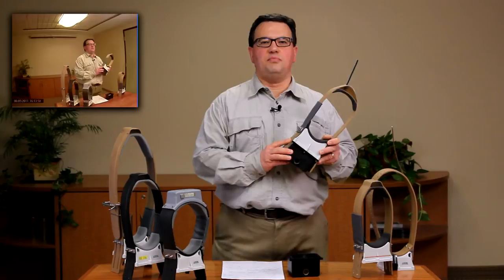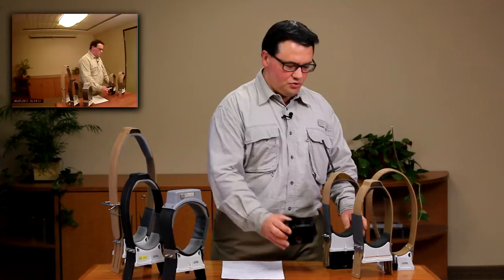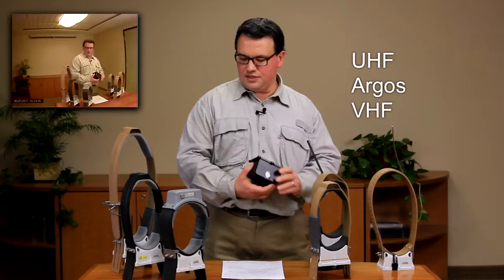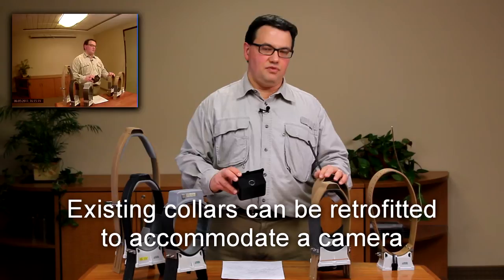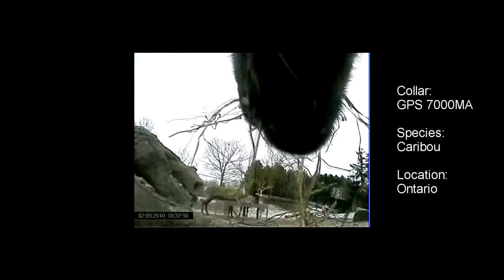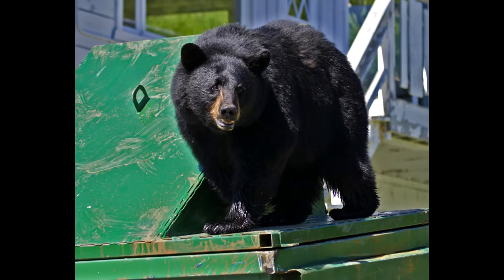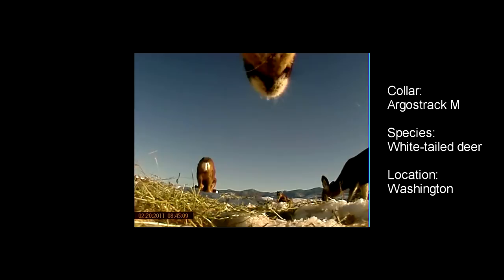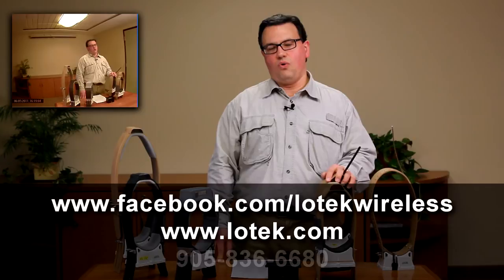Lotek Video Camera Collars for Wildlife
Lotek Wireless is pleased to announce our new Video Camera Collar, the only such commercially available video camera collar on the market today.  Now you can enhance your GPS or VHF location data with up to 22 hours of video footage from the everyday events of your study animals. Mario Henriques of Lotek Wireless demonstrates the features and benefits of these collars, which have a number of interesting research applications.  And to see more sample footage from these collars, visit our YouTube channel Version français